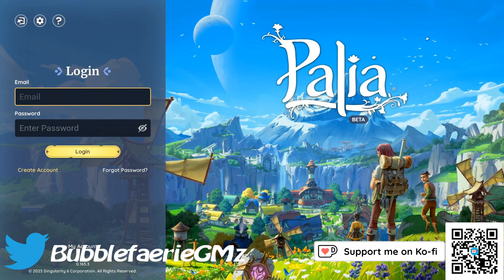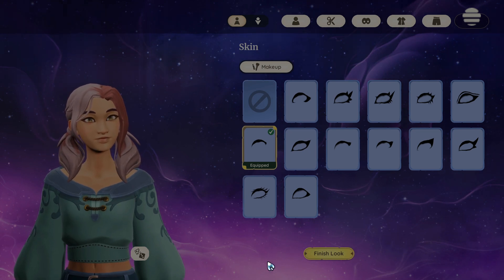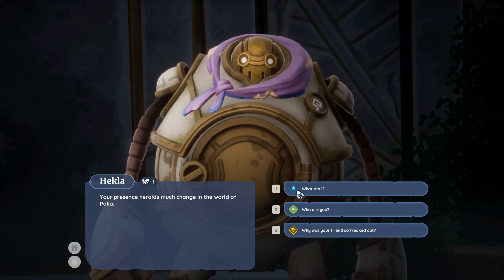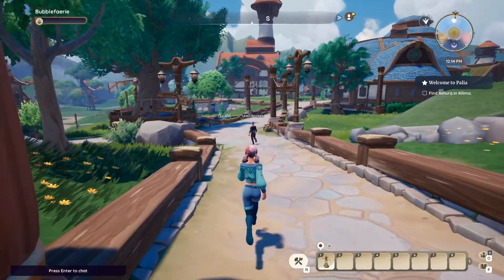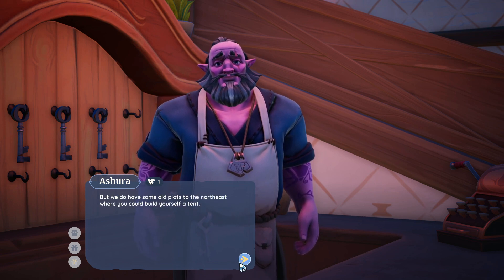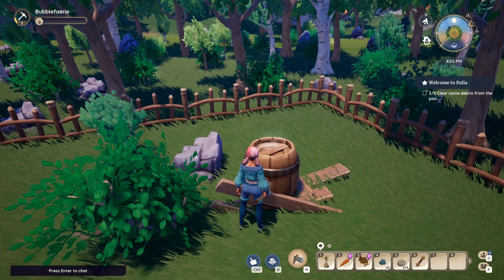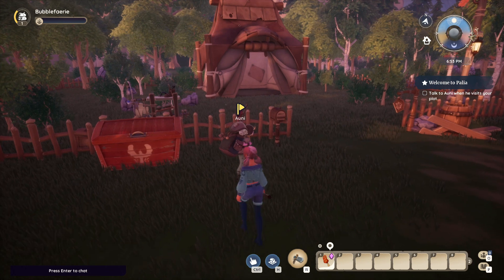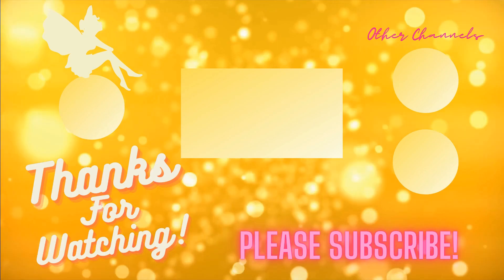A New World | Palia Part 1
We pop into a new world .